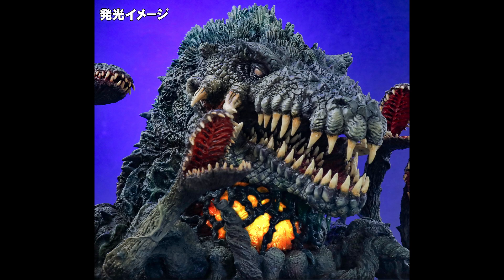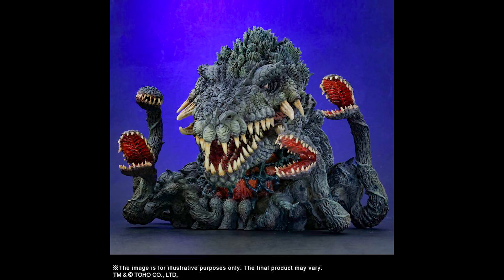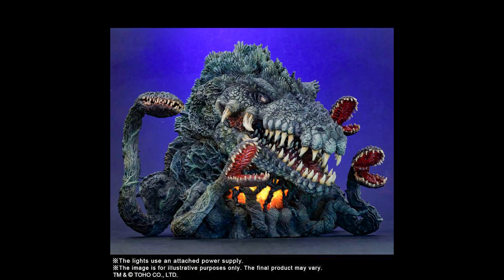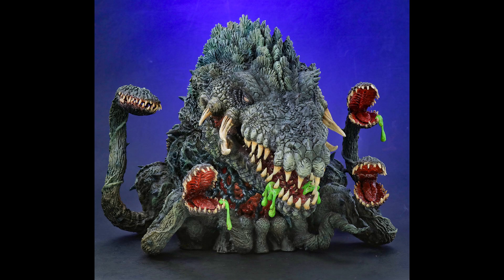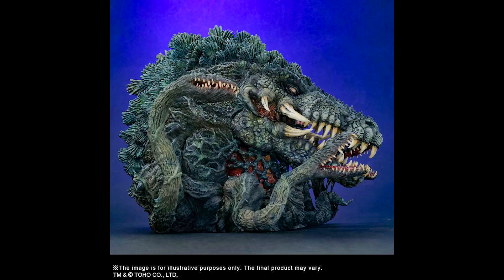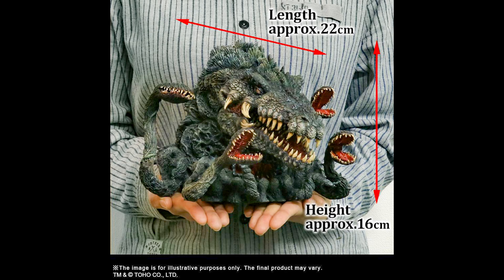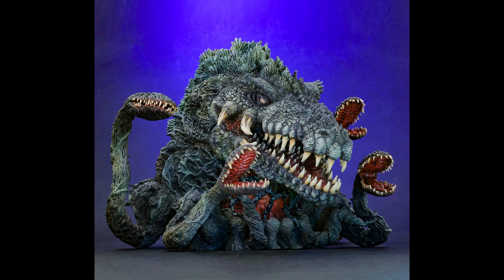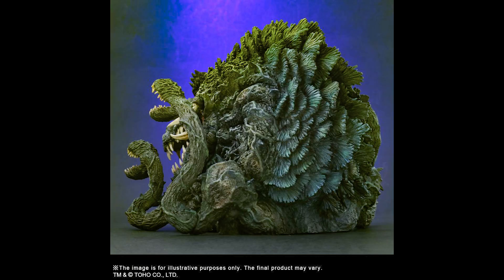X-Plus Biollante Deforeal Pre-Ordering Has Begun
X-Plus has begun the pre-ordering of their Biollante Deforeal figure.

The Shonen Ric exclusive version has a stomach that lights up and flickers.

This statue is based on the 1989 movie Godzilla vs Biollante.